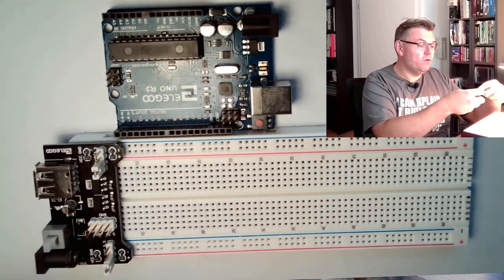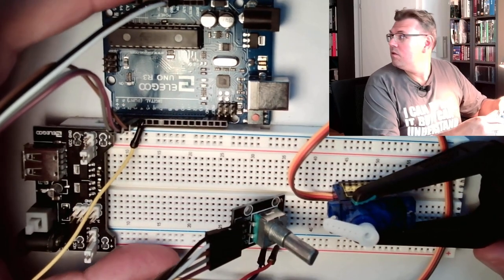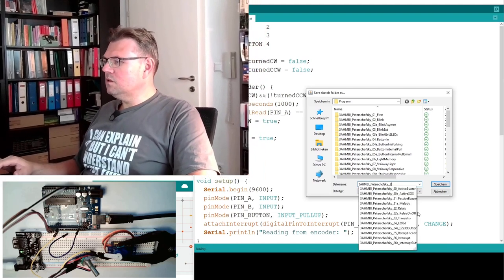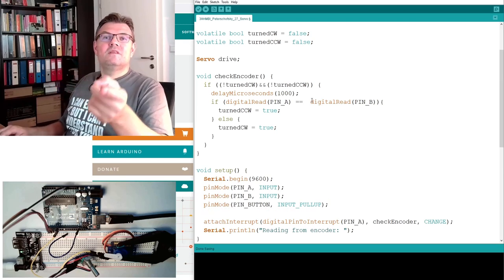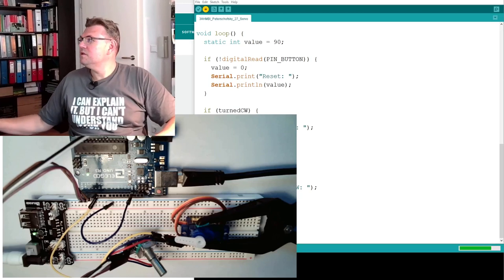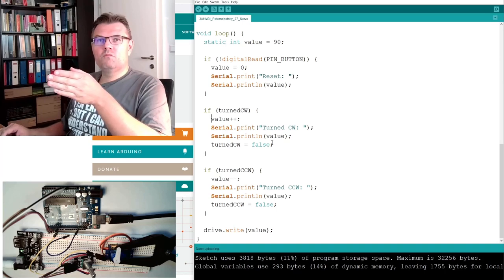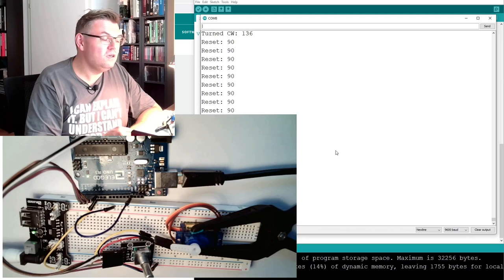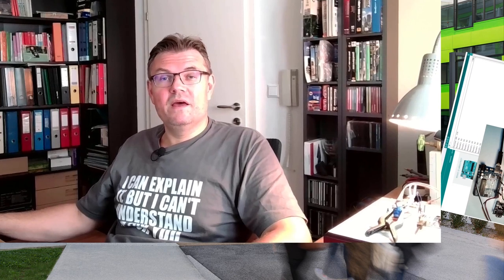Arduino 56: Servomotor Movement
This video explains the use of a servo-motor. We will try tocode it by hand and then we are using the library Servo.h. In the end we will have a roatry encoder and the servor which will move synchronous to the encoder.

Libraries used:
Servo.h